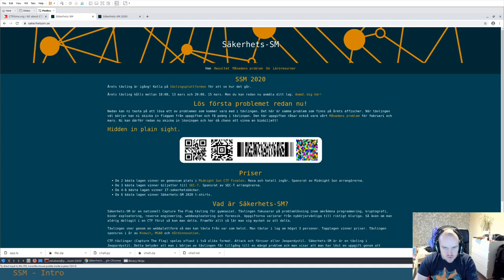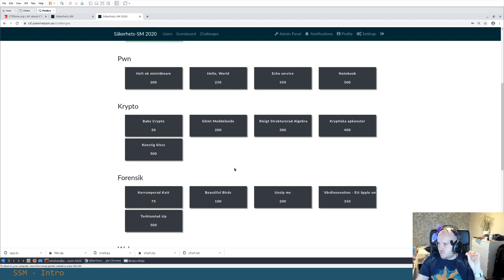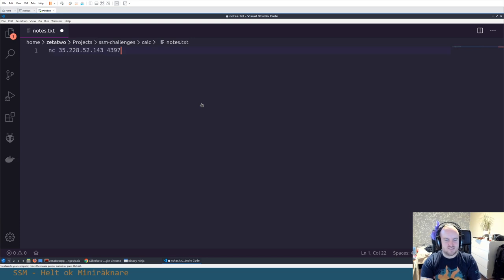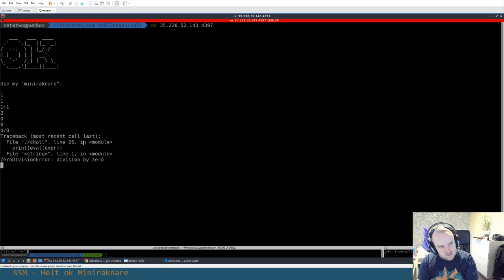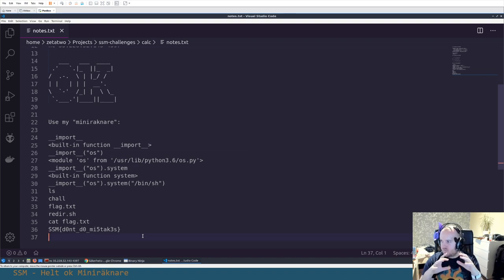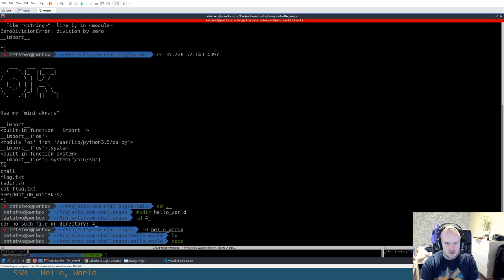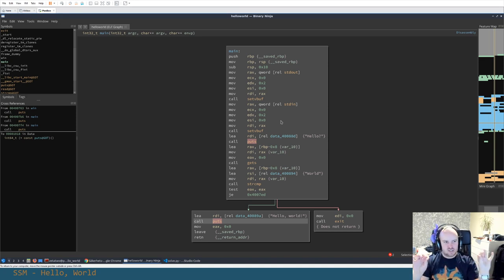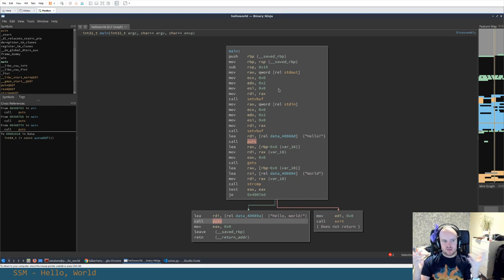Säkerhets-SM 2020 Challenge Solutions Part 2/3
March 13-15, the 2020 edition of the Swedish High-School CTF championships, "Säkerhets-SM", took place. The competition aims to bring high school students (and others) some nice security challenges and expose them to the fantastic world of CTFs.

I will host a stream where I will go through the challenges from Säkerhets-SM 2020, how to approach them and how to solve them. Note that the competition is (at least partially) in Swedish but this stream will be in English.

Contents:
00:00 - Introduction

Pwn challenges
02:20 - Miniräknare
07:40 - Hello, World
40:10 - Echo service
01:05:40 - Notebook

Crypto challenges
01:37:20 - Baby Crypto
01:43:50 - Gömt Meddelande
01:51:35 - Risigt Strukturerad Algebra
01:59:45 - Kryptiska apkonster
02:16:15 - Konstig kloss, part 1

02:32:20 - Outro